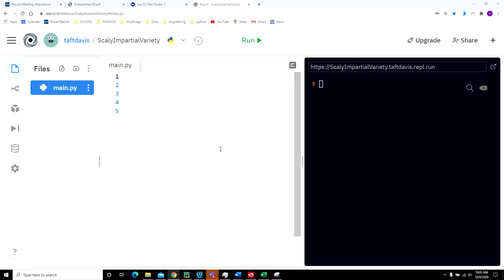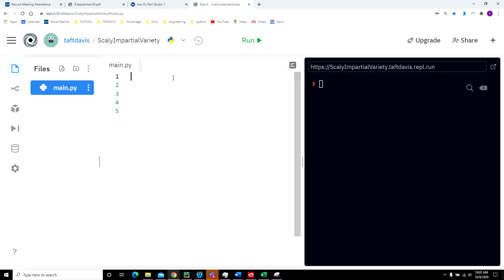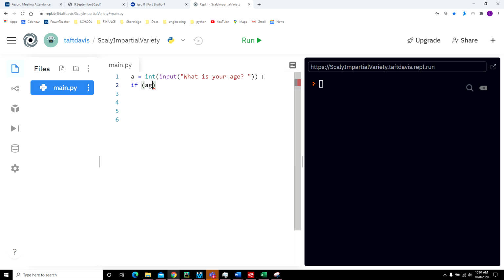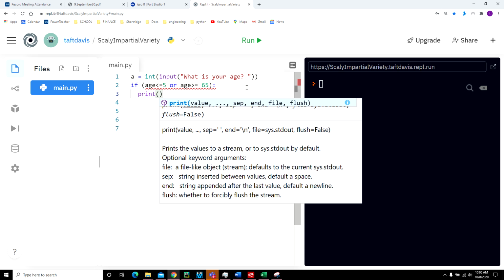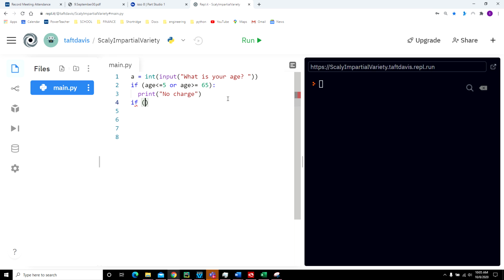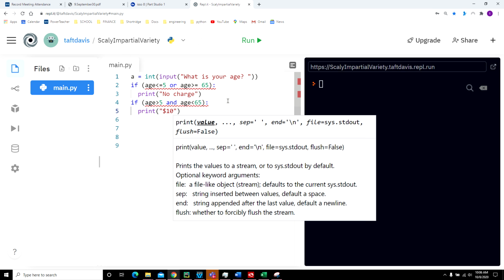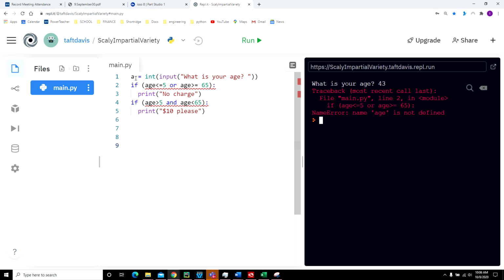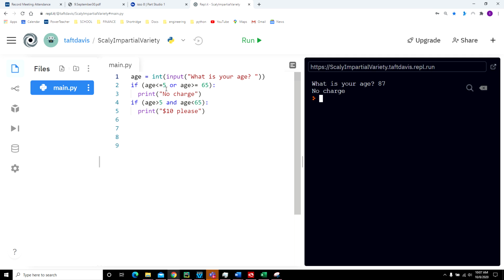python and/or comparisons